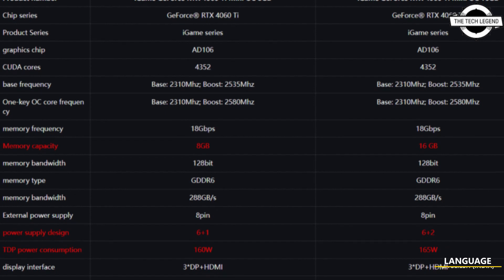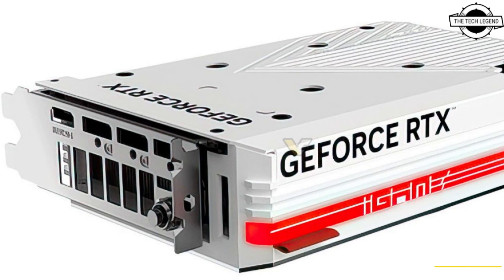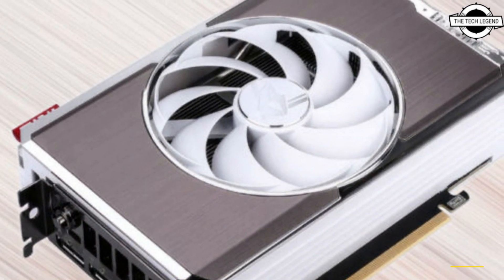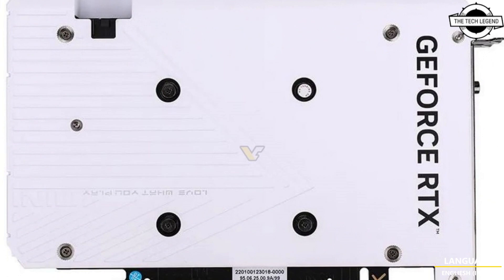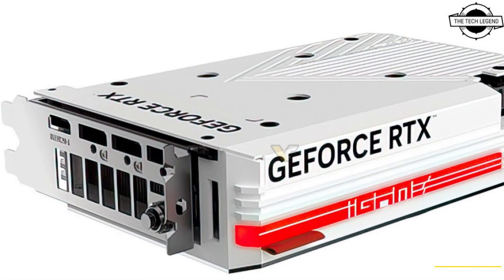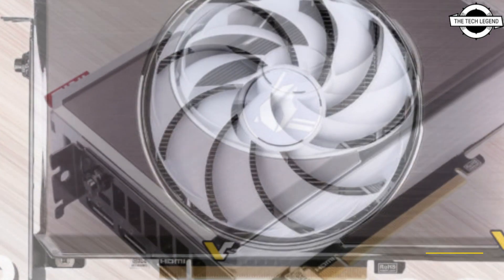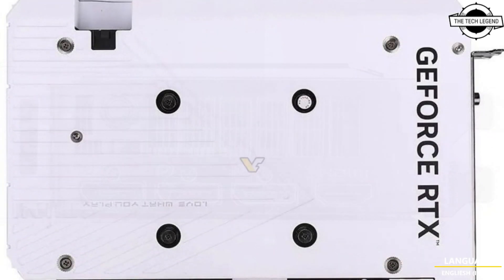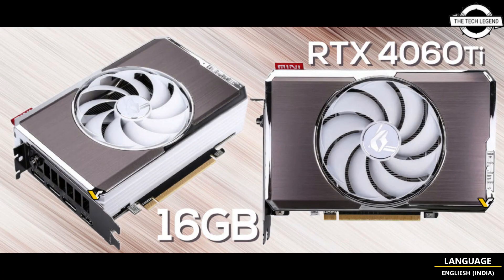Colorful GeForce RTX 4060 Ti iGame Mini 16GB Graphics Card Launched - Explained All Spec, Features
The company offers two models in its RTX 4060 series: the iGame Mini exclusively equipped with the RTX 4060 Ti SKU, and the Smart Mini featuring the RTX 4060 non-Ti. Recently, the company updated its website with fresh information on iGame Mini, along with real photos, and most notably, the introduction of a new 16GB model. Contrary to early renders showing a silver/white design, the card sports a slightly different color scheme with a brushed metal design in brown. The rest of the GPU retains a white color scheme, making it still a rather uncommon combination. In terms of GPU specifications, both the RTX 4060 Ti 8GB and 16GB models run at the same clock speed of 2580 MHz boost (1.8% OC), with a slight difference in TDP (160W vs. 165W) adhering to NVIDIA’s specifications, and power delivery (6+1 VRM design or 6+2). Both models ship with an AD106 GPU offering 4352 CUDA cores and three display connectors (3x DP, 1x HDMI).